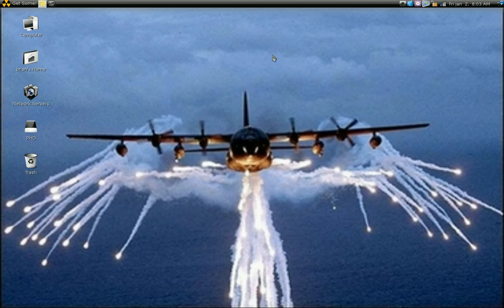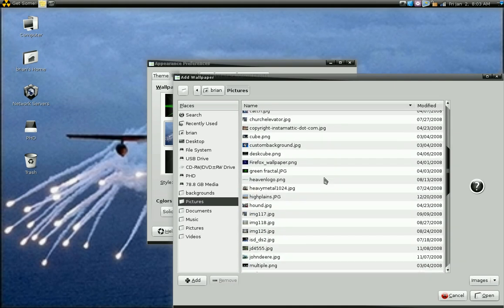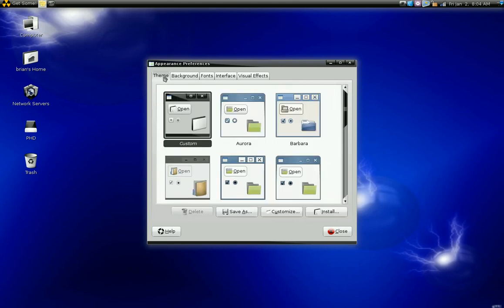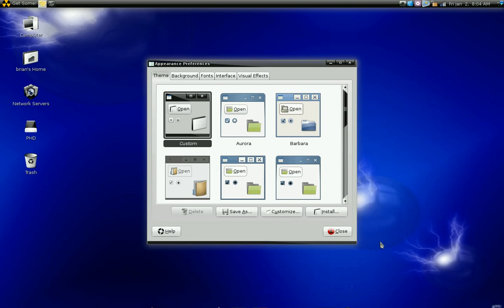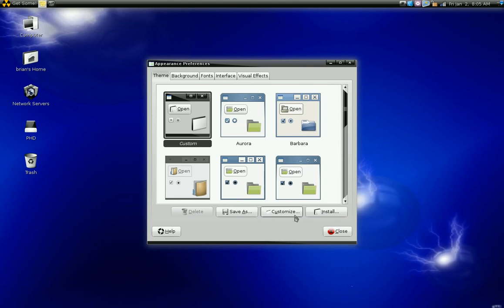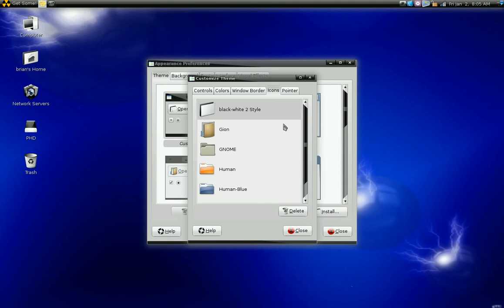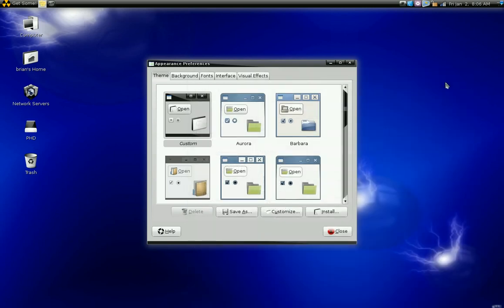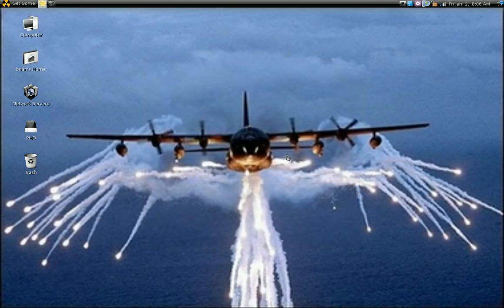Linux Eye Candy 6 - Panels, Icons, and Pointers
Tutorial on how to customize Gnome desktop elements